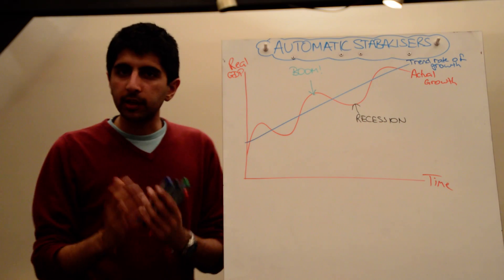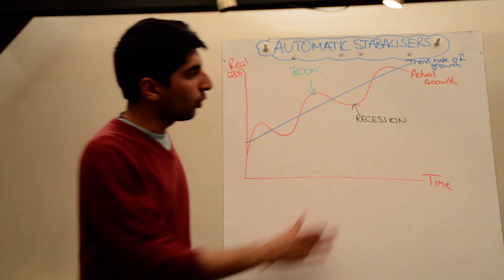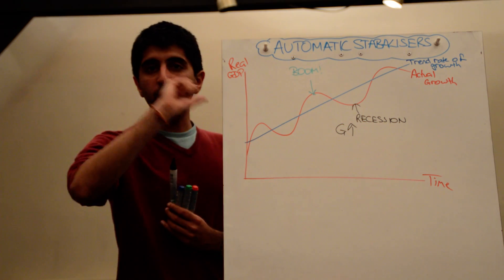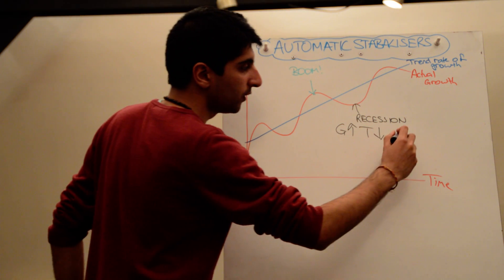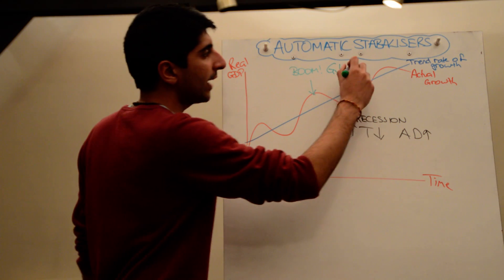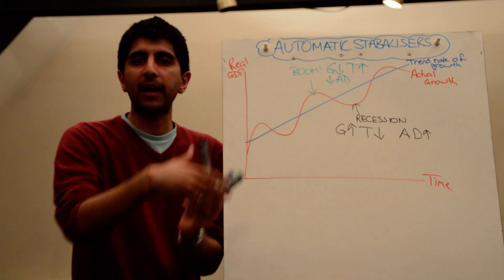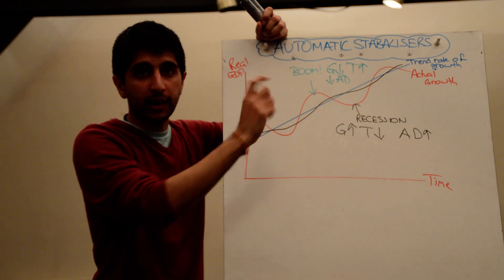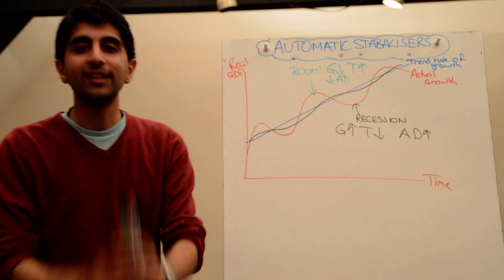Y1/IB 30) Automatic Stabilisers and Fiscal Policy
AS/IB 20) Automatic Stabilisers - An understanding of automatic stabilisers as part of fiscal policy and their role in reducing the fluctuations of the business cycle.